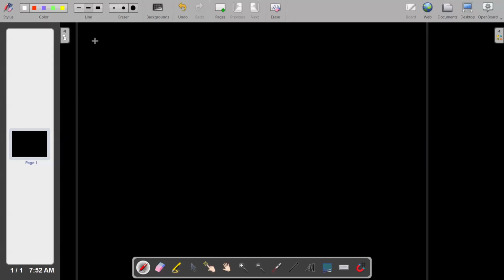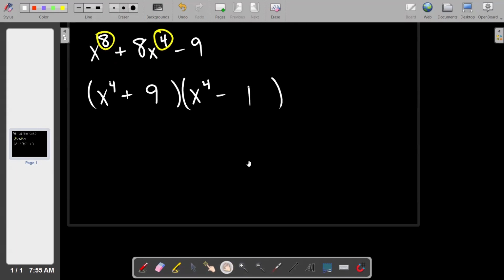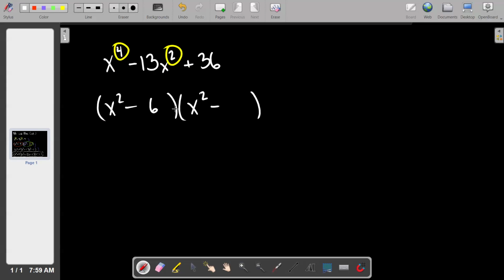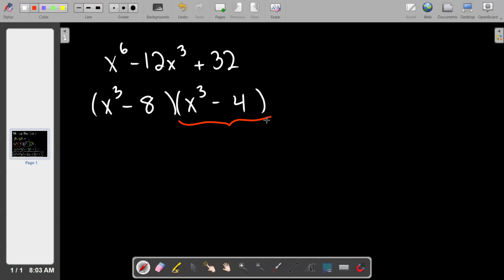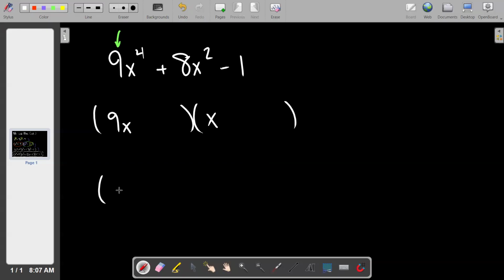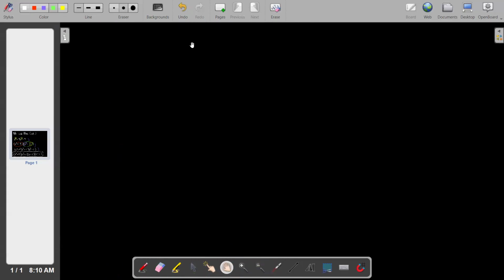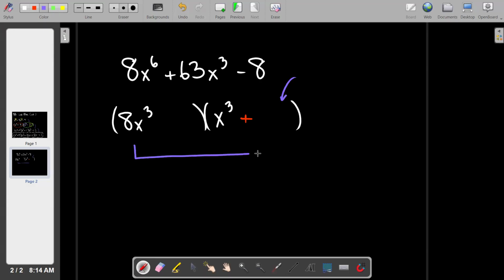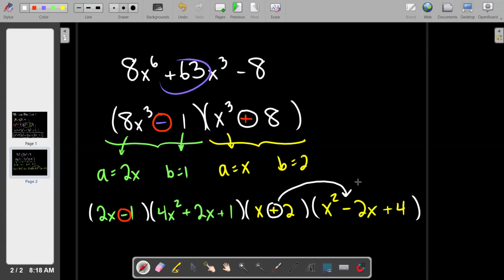Factoring Look-Alikes (part 2)